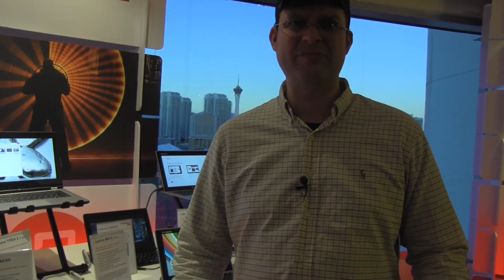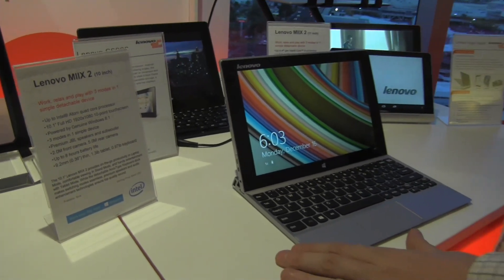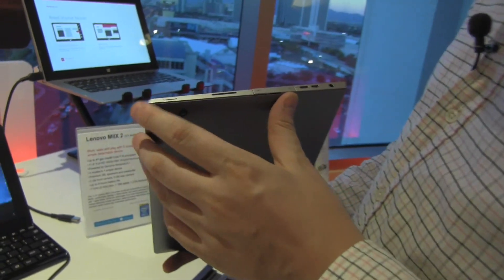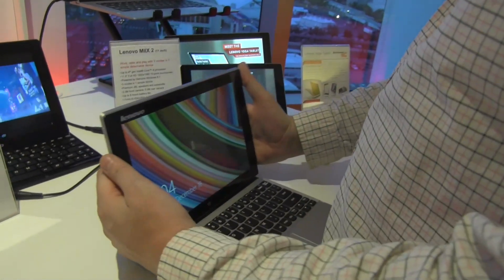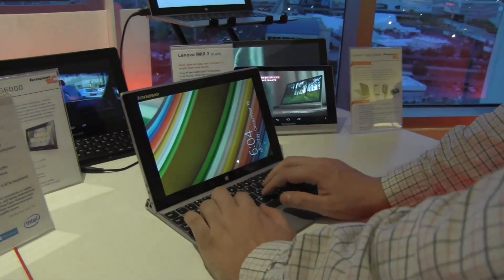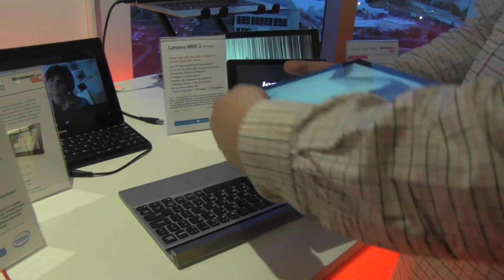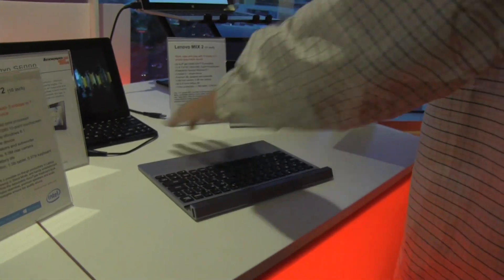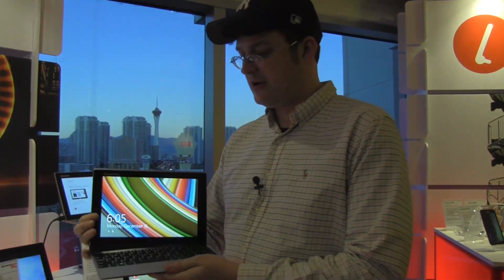Lenovo MIIX 2 10-inch Hands On - 10.1-inch Windows 8.1 - CES 2014 [ENG]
- The new MIIX 2 10 inch has a Quad Core Intel® Atom® processor, JBL® stereo speakers, 2MP front and 5MP rear cameras, up to 8 hours of battery life, mini HDMI port, micro USB port